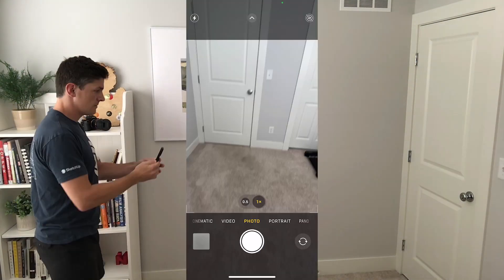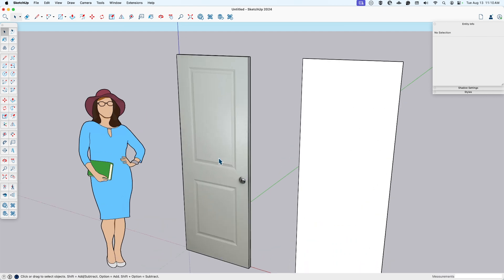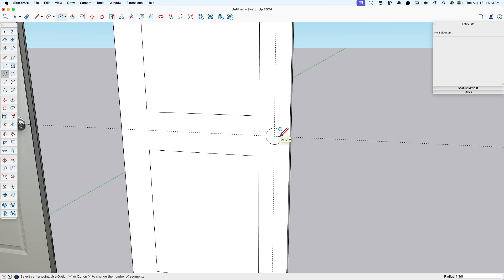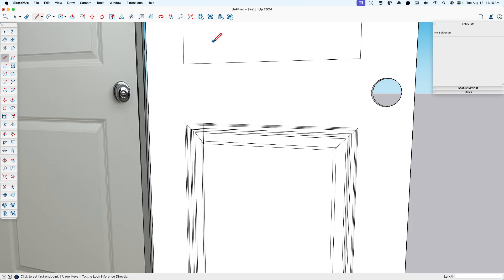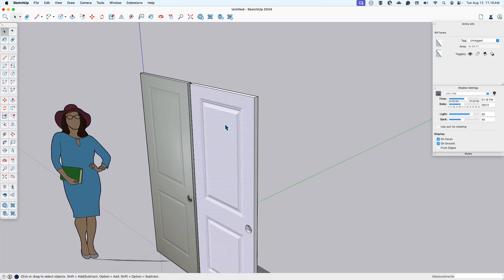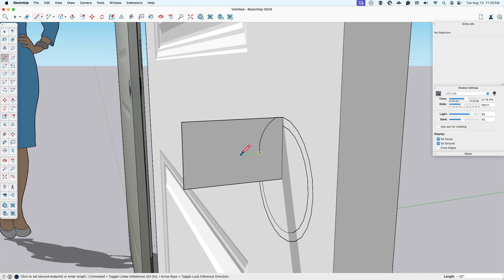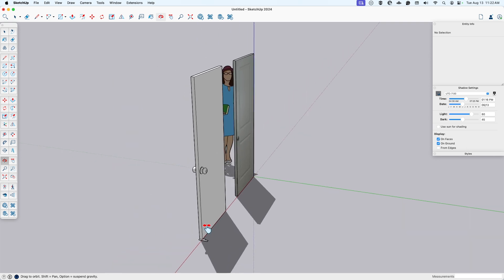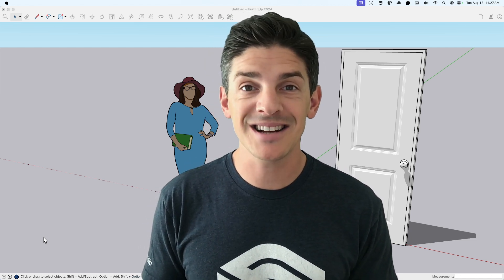How to Model an Interior Door in SketchUp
Open the door to better skills in this SketchUp tutorial!

Matt uses real-world measurements to walk you through how he 3D modeled a 2-panel interior door.